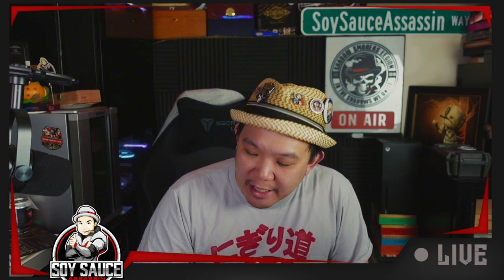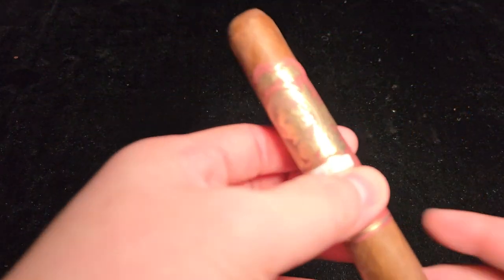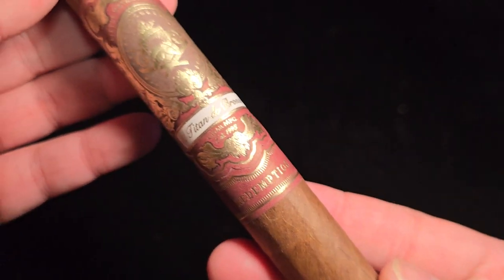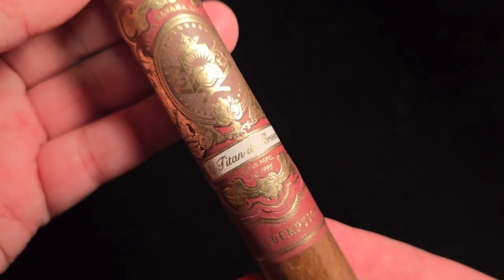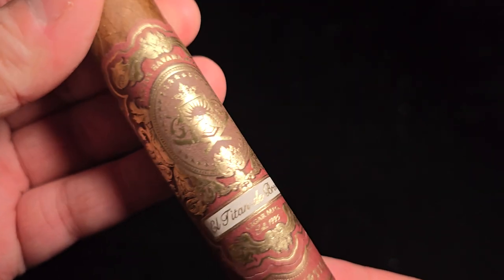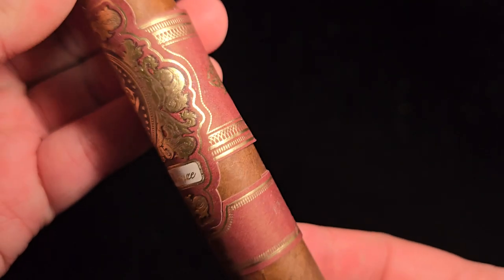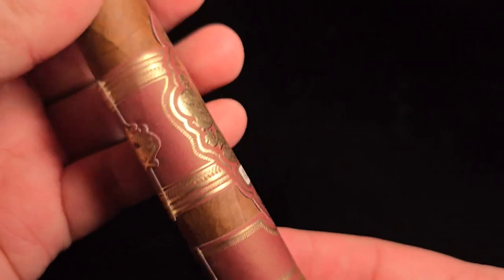El Titan De Bronze Redemption